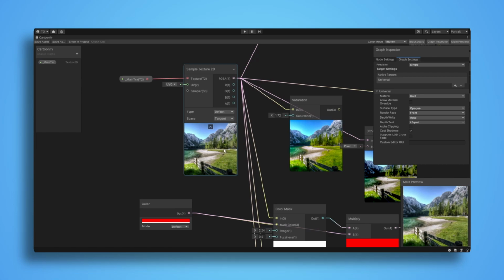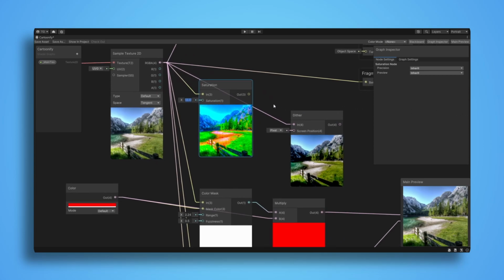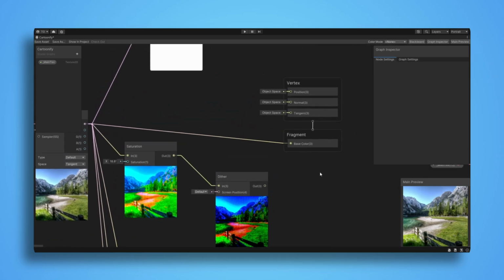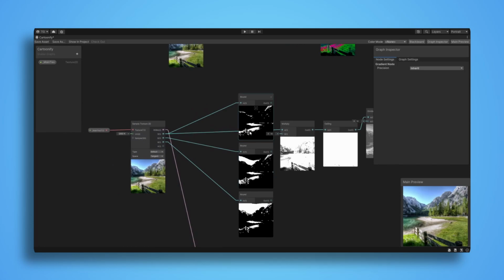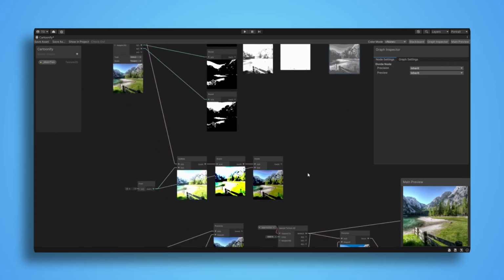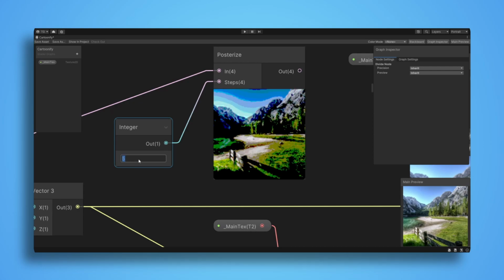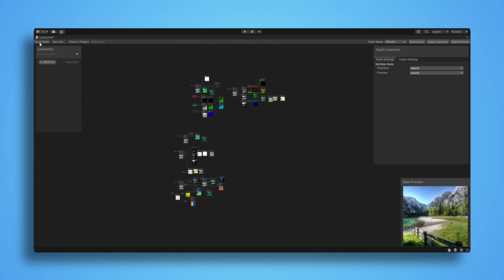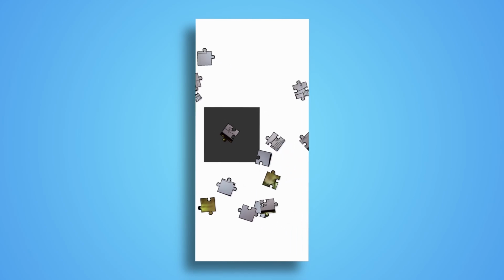Shader Mess & Popping Sounds ! Game Devlog 12